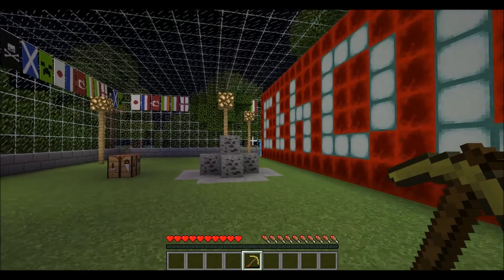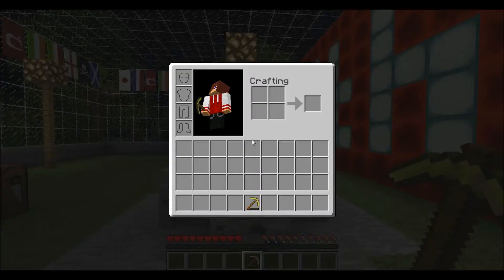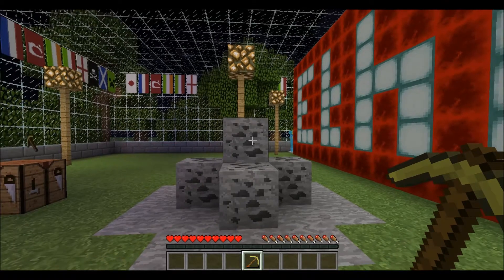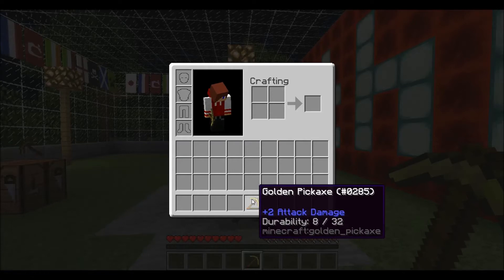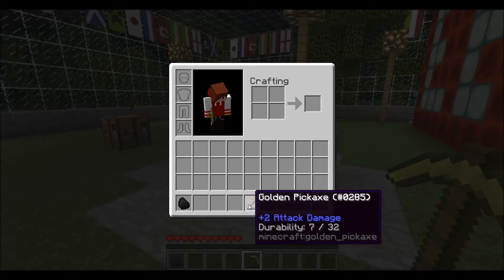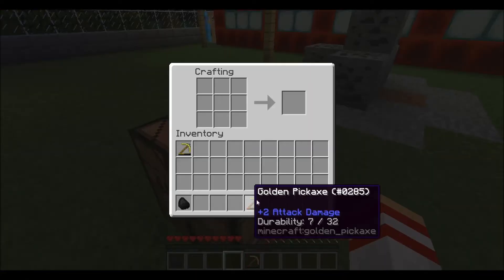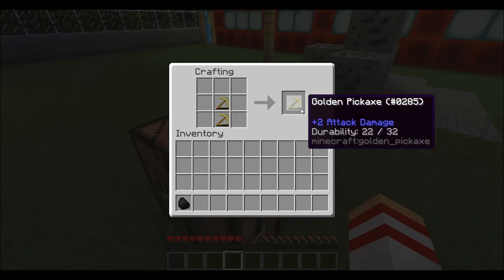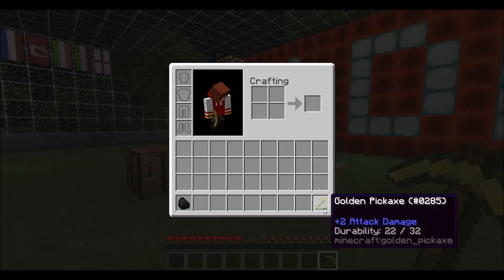How to show Item Durability Numerically in Minecraft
Ever wanted to know exactly how many blocks you can still mine with that old worn down pickaxe? Now you can! Simply Press F3 and H at the same time.